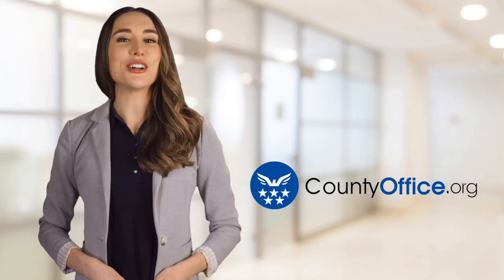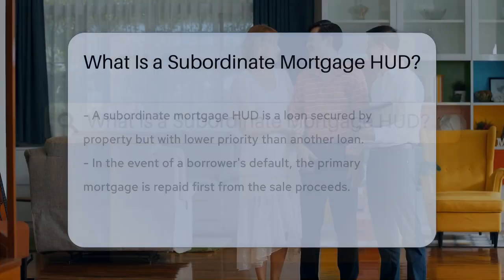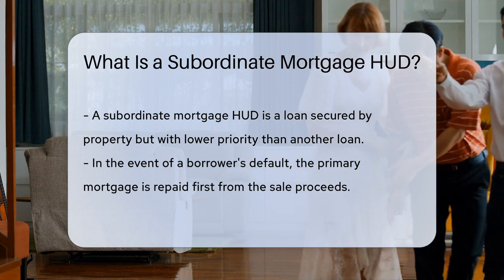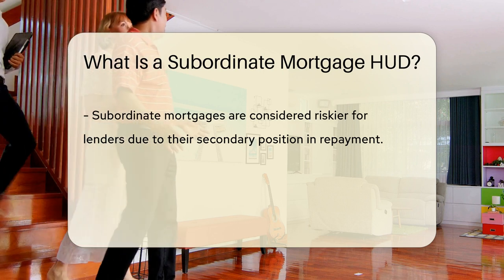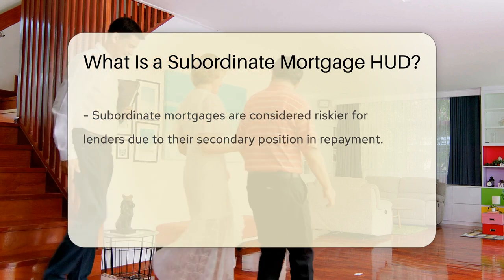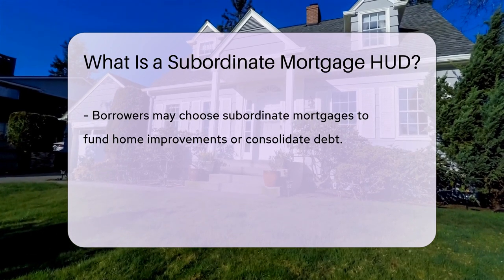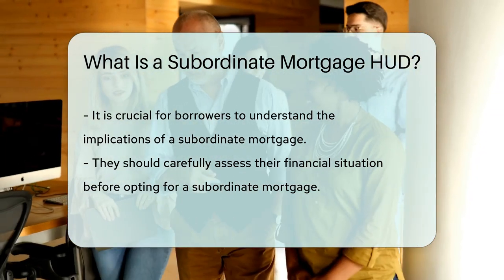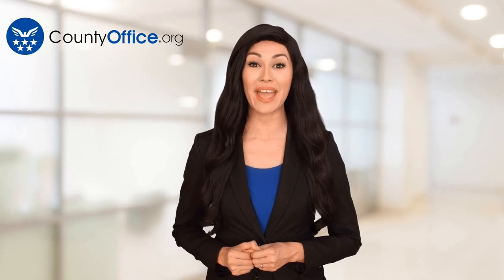What Is a Subordinate Mortgage HUD? - CountyOffice.org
What Is a Subordinate Mortgage HUD? In this enlightening video, we delve into the world of subordinate mortgage HUDs, exploring what they are, how they work, and why they play a crucial role in property financing. Discover the ins and outs of subordinate mortgages, their implications for borrowers and lenders, and the factors to consider before diving into this financial commitment. Whether you're looking to fund home improvements or consolidate debt, understanding subordinate mortgages is key to making informed decisions about your financial future. Join us for a deep dive into this essential aspect of property financing and gain valuable insights to empower your financial decisions.